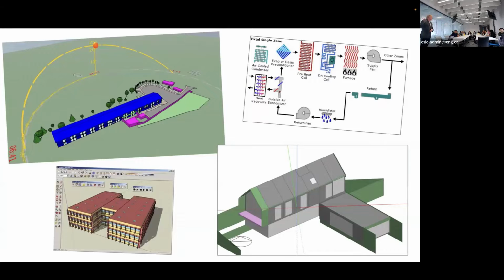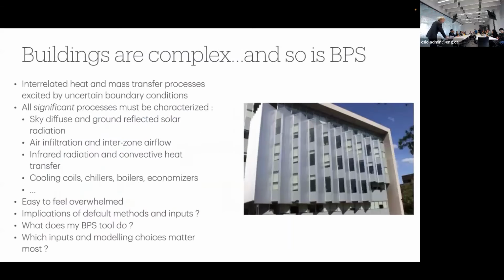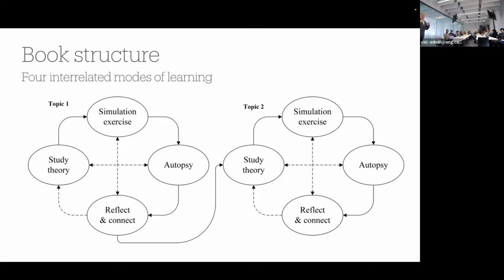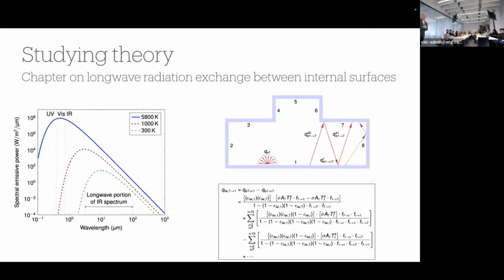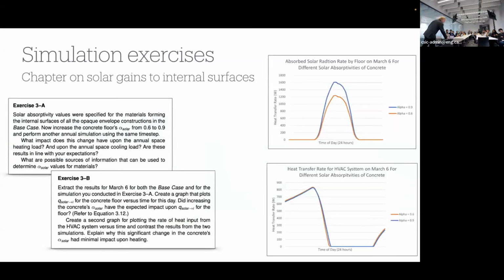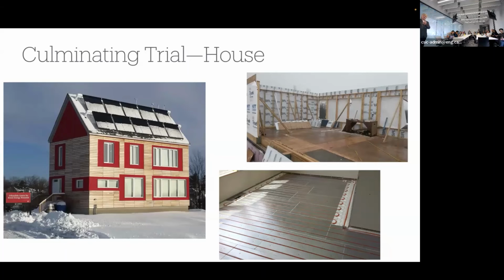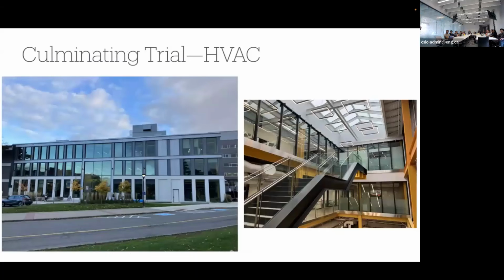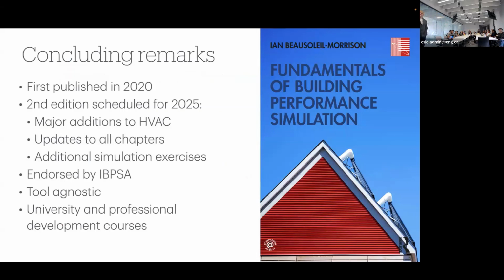Teaching the fundamentals of building performance simulation by Professor Ian Beausoleil-Morrison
Building performance simulation (BPS) tools employ a large number of mathematical models to simulate a building's performance under a given set of weather and operating conditions.  Many aspects of performance can be appraised, including energy consumption, ventilation effectiveness, thermal comfort, lighting quality, etc.  The objective is to represent the significant physical processes so that the simulation provides an accurate—or at least a useful—representation of reality.

This technology provides tremendous potential for addressing some of the key challenges facing the building industry in the 21st century by improving design and operation.  However, much of BPS’ potential remains unfulfilled.  There are various reasons for this, but one important factor is a credibility gap that can only be addressed when we adequately prepare users to effectively apply tools with full knowledge of their applicability, modelling limitations, and default methods and data, and provide them the skill set to scrutinize their results.

This talk will introduce the book Fundamentals of Building Performance Simulation that I have authored in an attempt to address this need and will demonstrate the methods I use to teach this topic at the postgraduate and professional development levels.